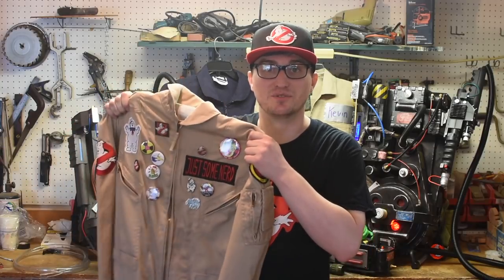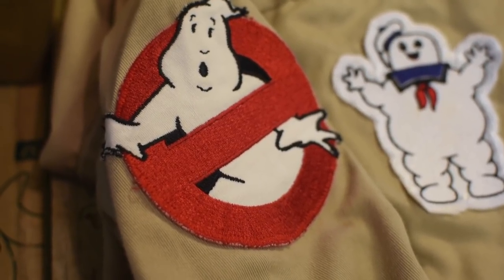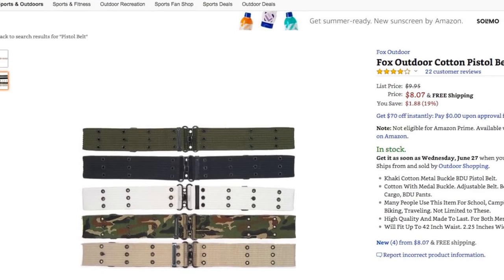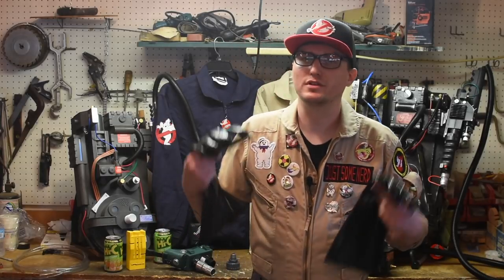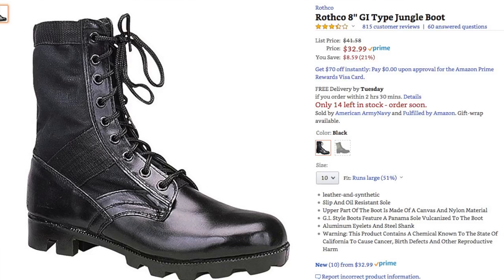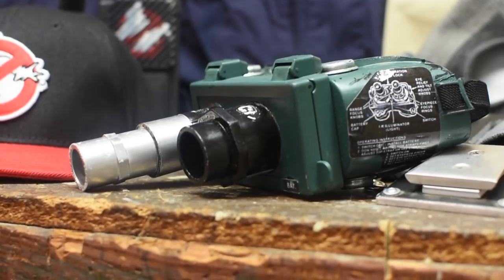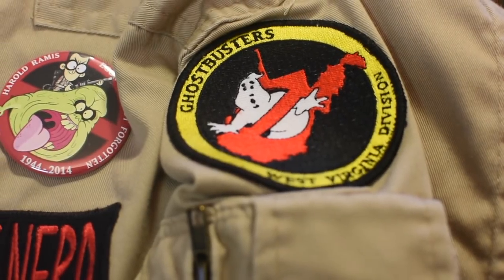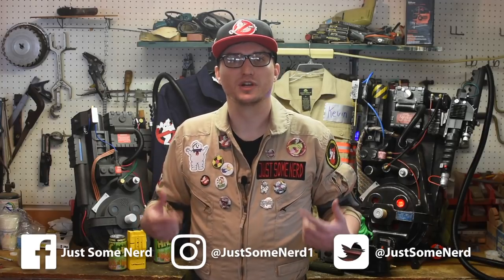Affordable Screen Accurate Ghostbusters Costume from Amazon & eBay!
I show how you can piece together an easy, screen accurate Ghostbusters costume with items from Amazon, eBay & your local dollar store! All of the items I talk about in the video are linked below.

Also linked below is where you can order gear from the WVGBs and help support The Children's Home Society of West Virginia.

Follow The Ghostbusters - West Virginia Division
(all money goes to charity)

Flight Suit

Fabric Paint

Ecto Goggles
Green Paint
Silver Paint

Proton Pack

3D Printing